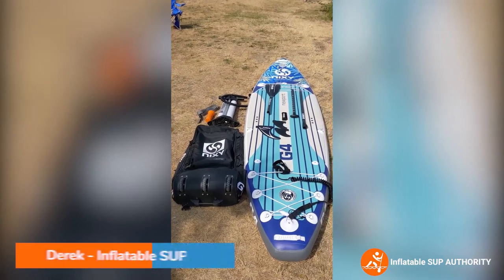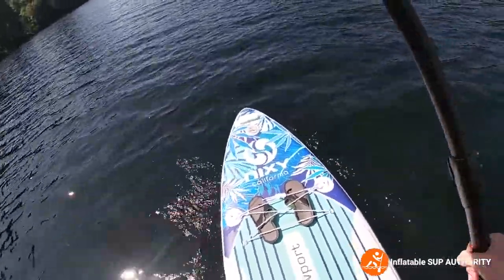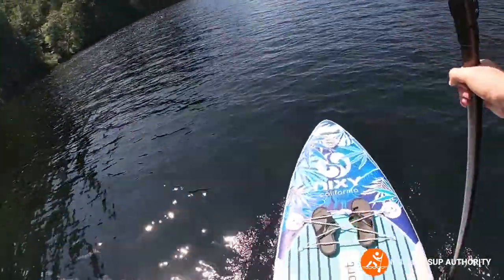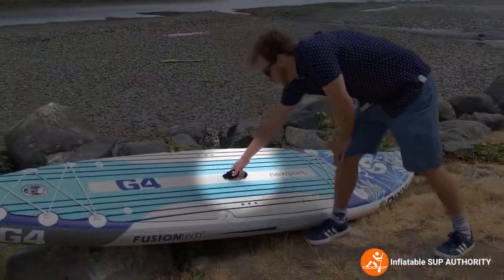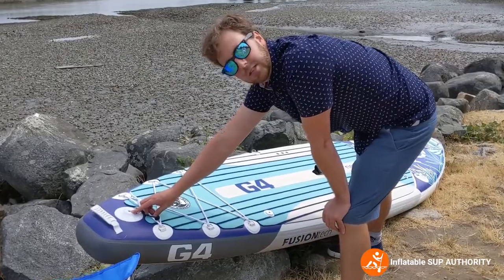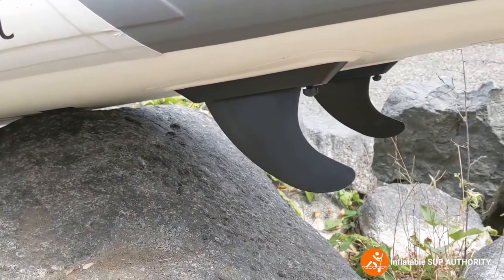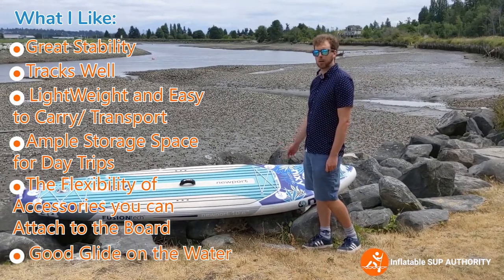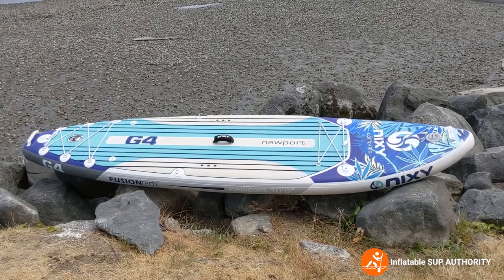Nixy Newport G4 Inflatable Paddle Board Review | Indepth Review of On-Water Perfomance and Features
In this Nixy Newport SUP Review we go through how the board performs in the water, Who it's good for. We also do a deep dive into board and accessory specifications and we talk about what those mean for you and your paddling experience. How does it Rate? Watch on!

Time Stamps:
0:00 - Introduction
0:26 - Who the Newport is for
1:26 - On-Water Perfomance
4:21 - Newport Specifications
4:50 - Nose to Tail Specs
7:35 - Advantages of Fusion Laminated Drop Stitch Material
8:14 - Advantages of Carbon Side Rails
8:45 - Fin Set-Up
9:31 - Paddle Specifications
9:56 - Newport Weight
10:11 - Like vs Dislike
11:42 - Warranty and Return Policy
12:17 - Do I Reccomend the Newport G4?